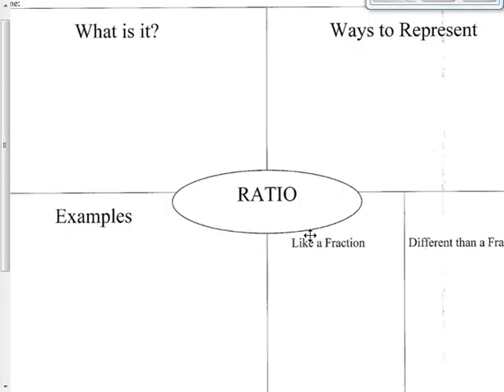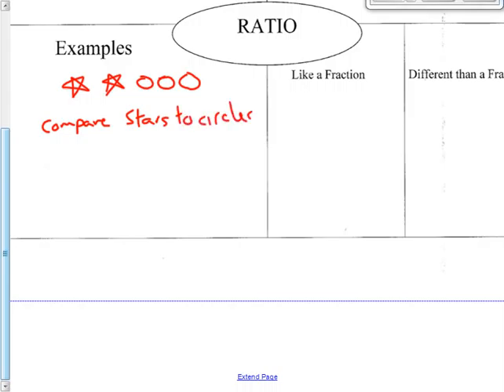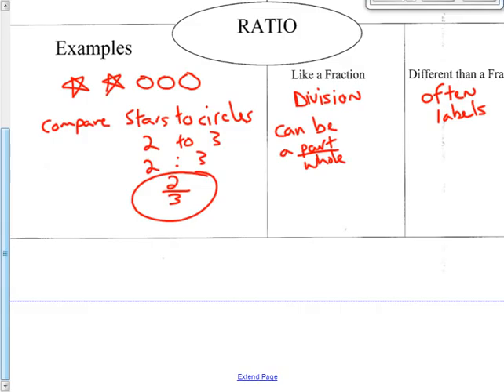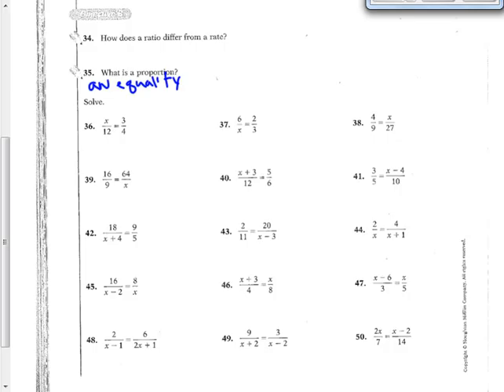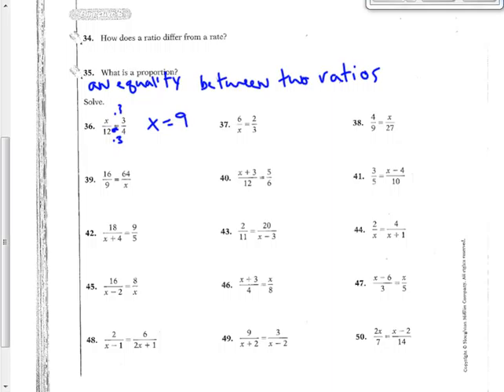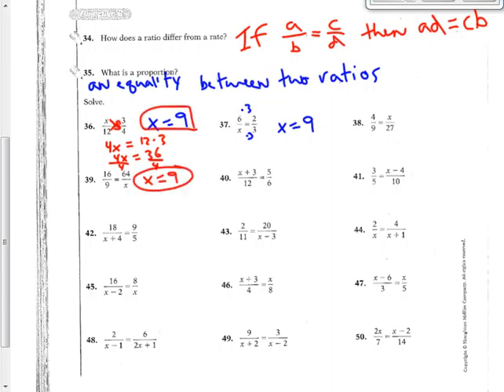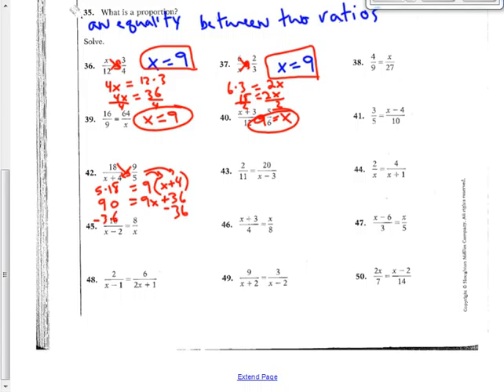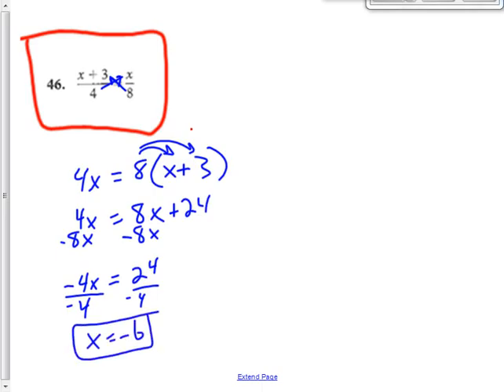2 2a Proportions with Equations